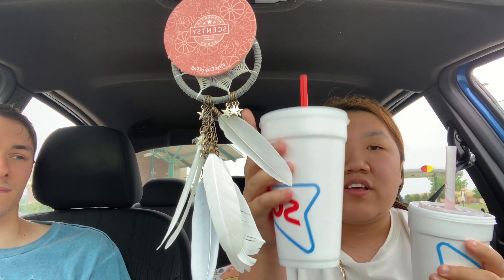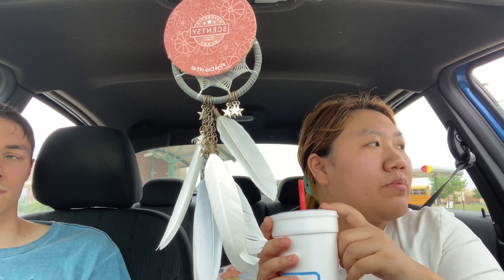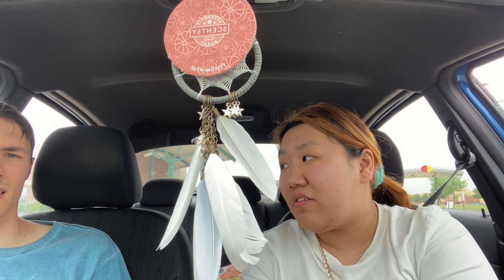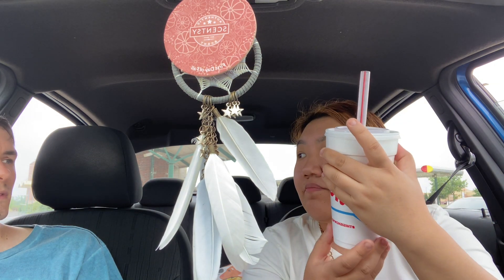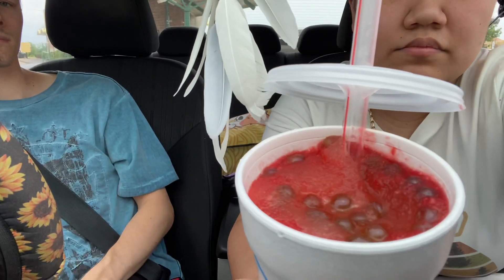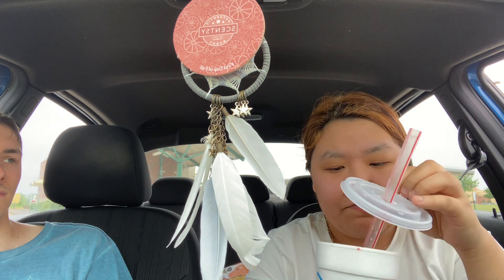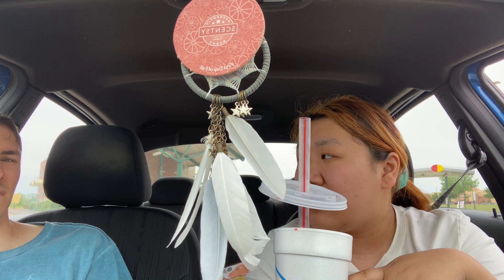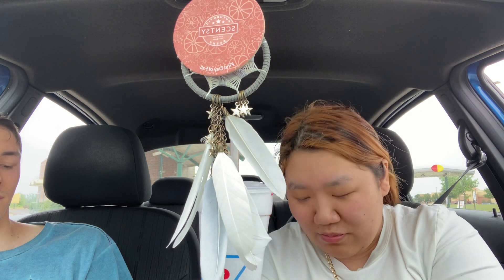Viral Tik Tok Sonic Bursting Bubbles Review